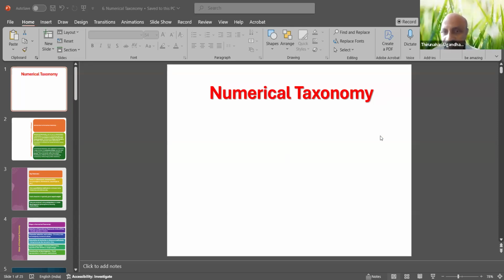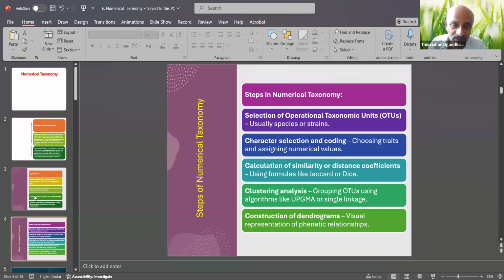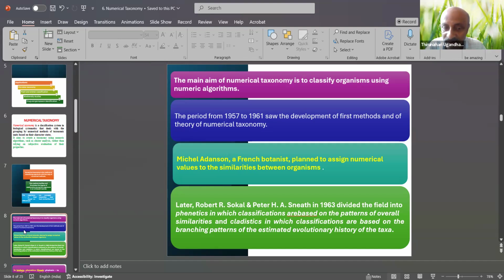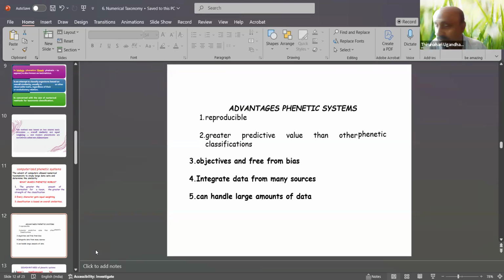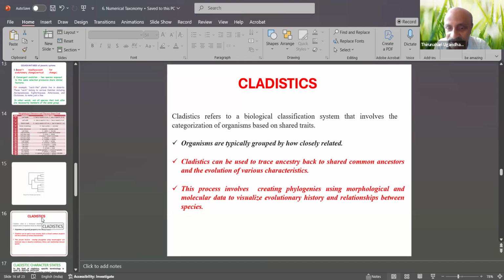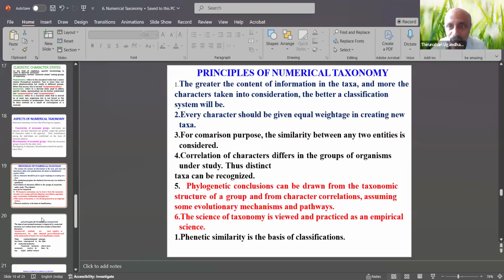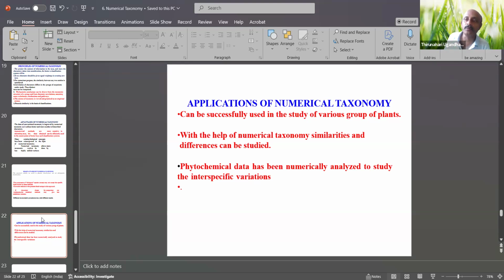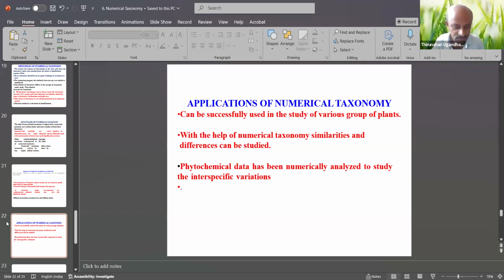CPGET-2025 JL/DL/GURUKUL /PGT- PLANT TAXONOMY- NUMERICAL TAXONOY - Dr T. UGANDHAR, KDC WGL